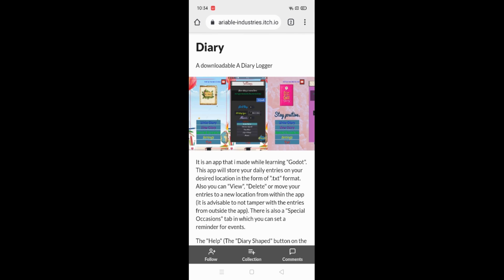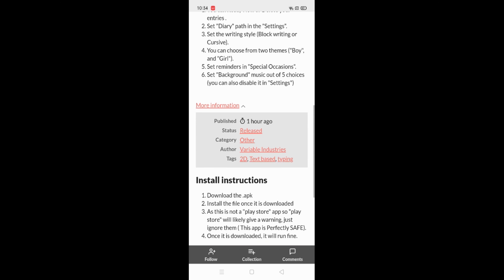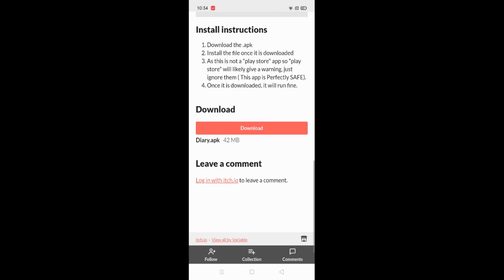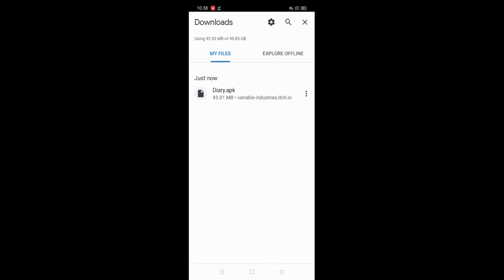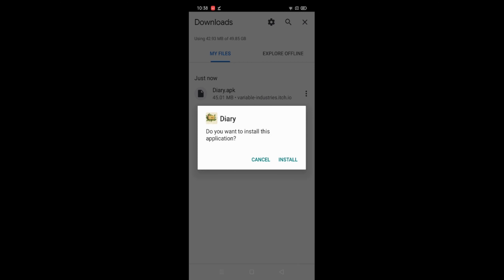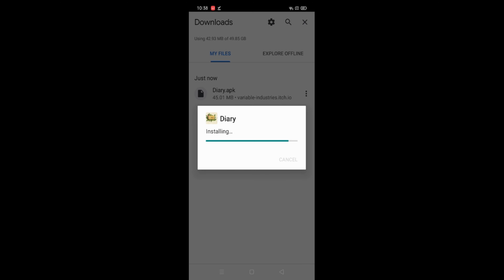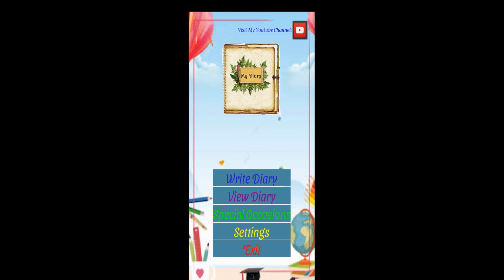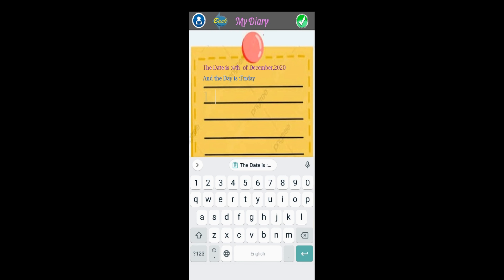Godot project 1: Diary